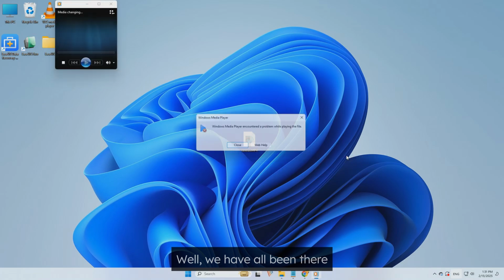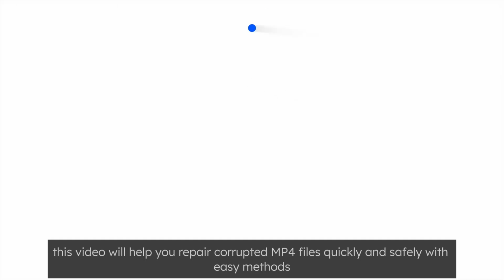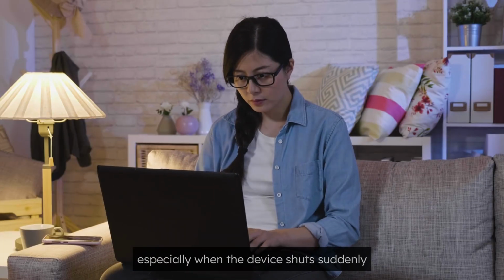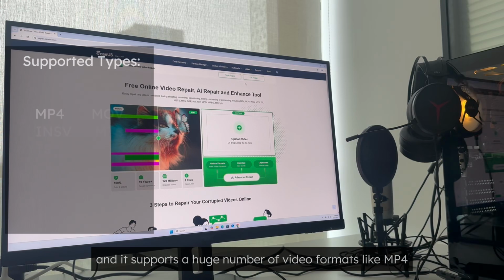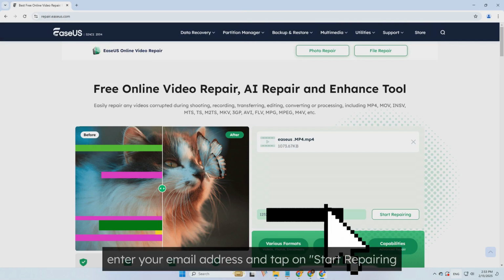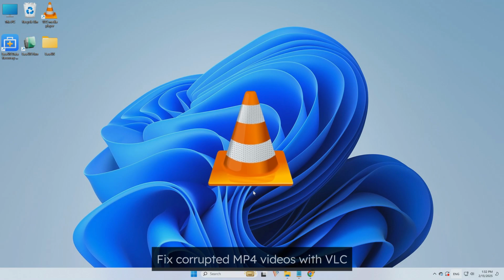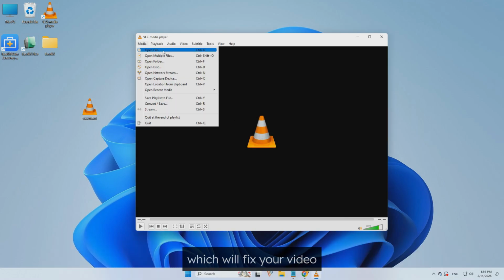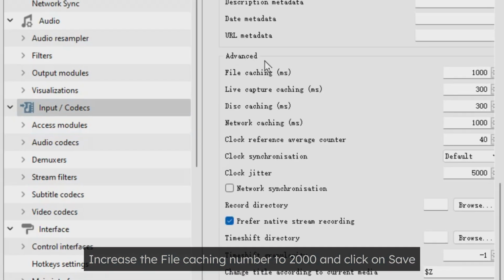MP4 Video Repair: Repair Corrupted MP4 Files | Free Ways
In this video from EaseUS, we will look at three best methods to repair corrupted MP4 files. No matter the videos corrupted during shooting or editing, especially when the device shuts suddenly, and your video becomes inaccessible, EaseUS Online Video Repair will help:

🙆‍♀️Time Stamp:
00:29 Method 1. Use Free Online Video Repair Tool to Repair Videos
01:42 Method 2. Use VLC Media Player to Fix Corrupted MP4 Files
02:08 Method 3. Repair Damaged Video Files by Changing the Cache Value

Let's see how you can repair corrupted videos online:

Visit the online page and drag or upload the problematic video file here. Tap on the Repair All button to start repairing. You can leave the site to do whatever you like during the process, and when you receive the email that says the repair is done, go back to download the video.

★★★ Follow US★★★